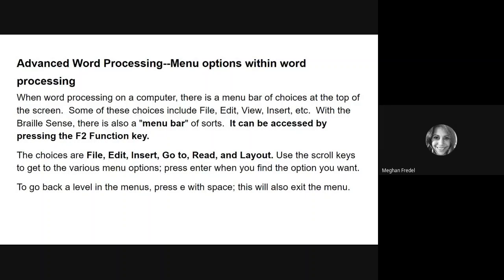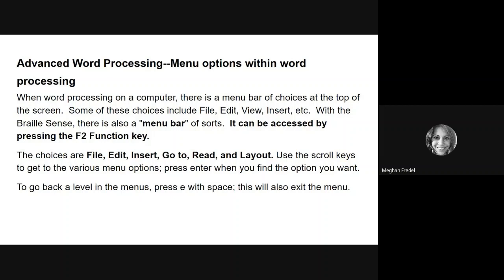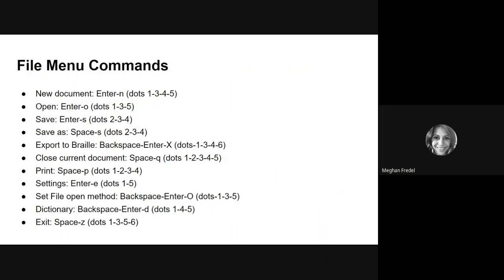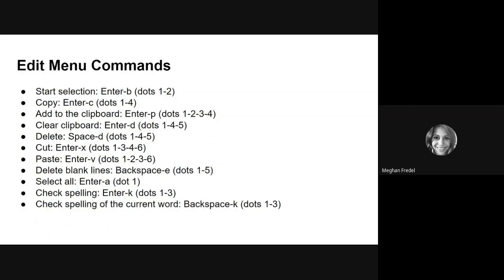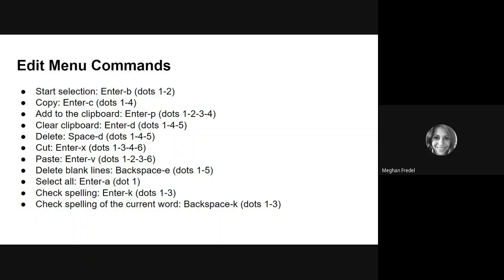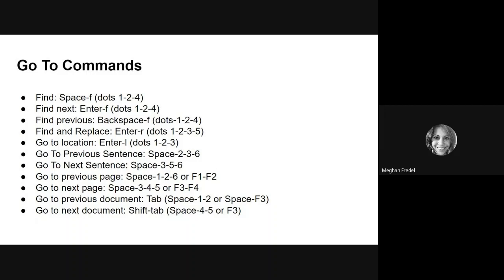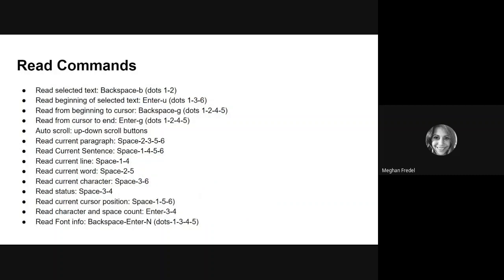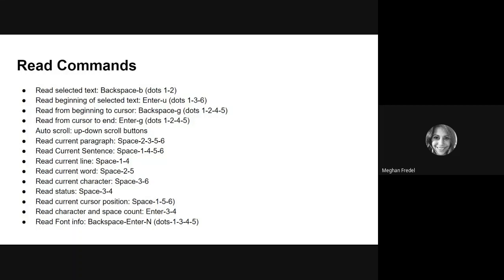BrailleSense Polaris Beginners Boot Camp Video 4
Advanced Word Processing Part 1